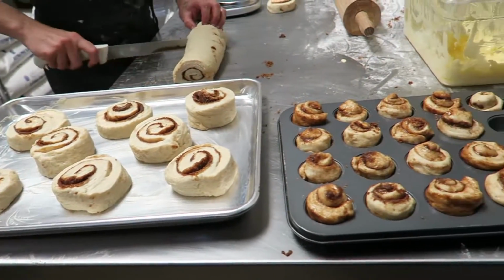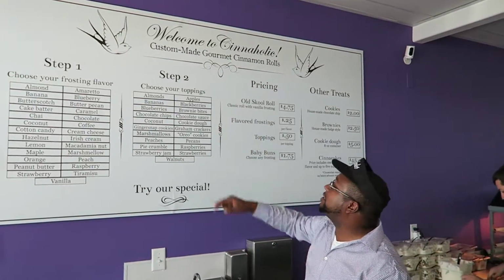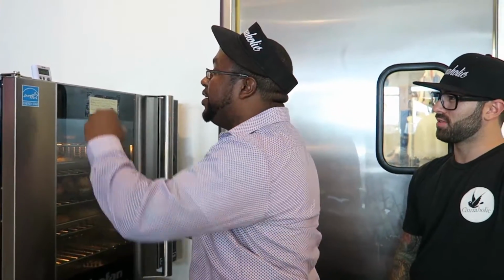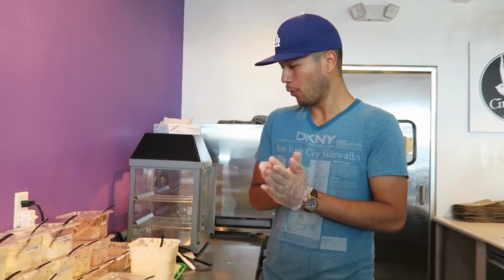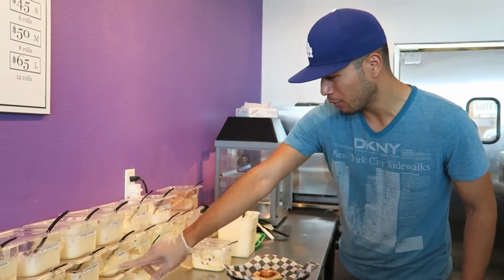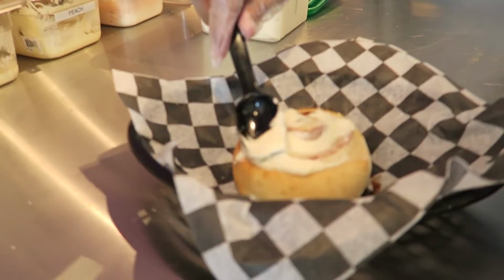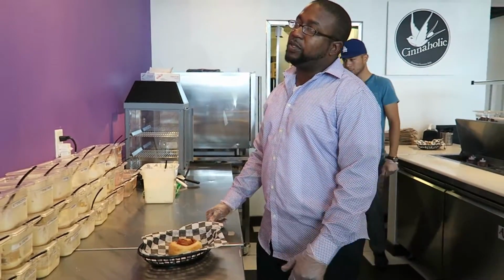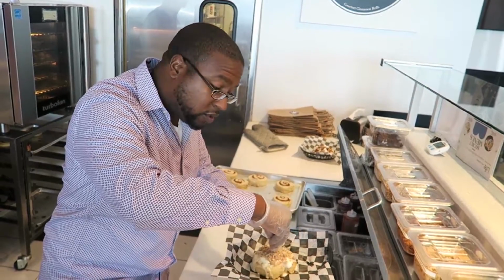Vegan Cinnamon Buns - Foodie Bros Go to Cinnaholic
The Foodie Bros (Ed and Oz) go to Cinnaholic in Summerlin, Las Vegas. This vegan cinnamon bun spot is serving up cinnamon rolls with toppings and frosting flavors like peanut butter, banana, devil's food cake, cookies and cream and dozens more.